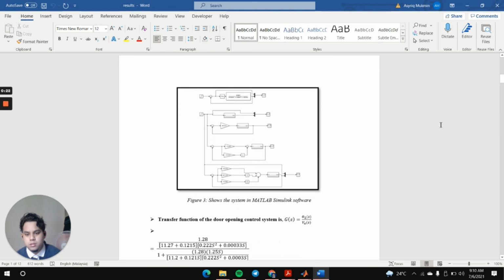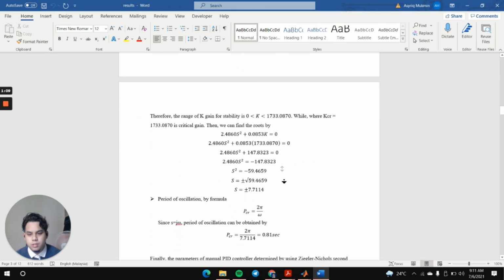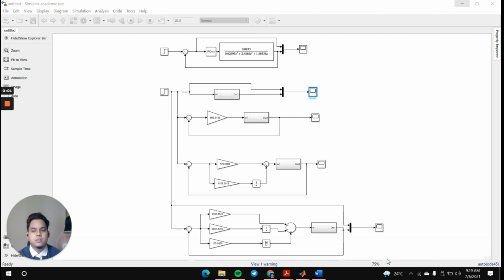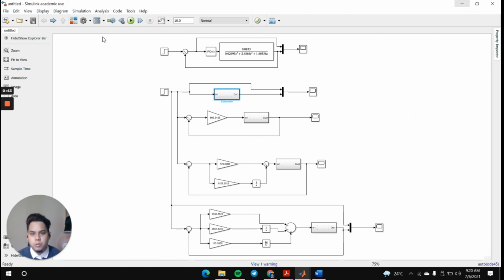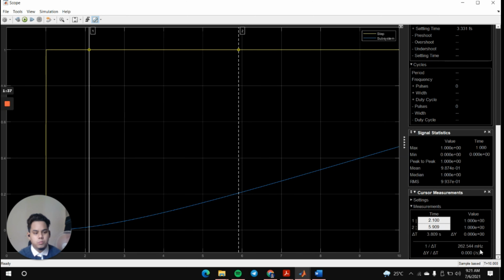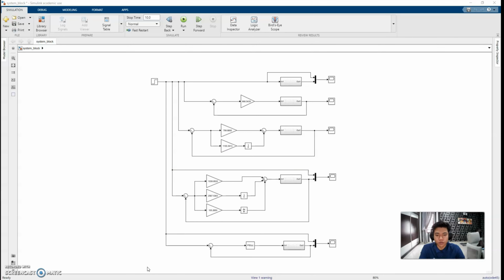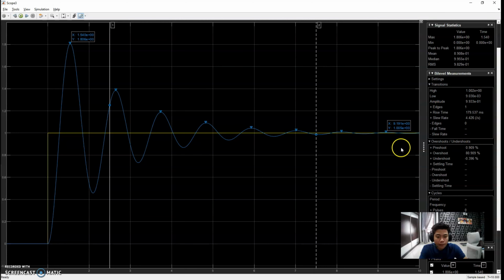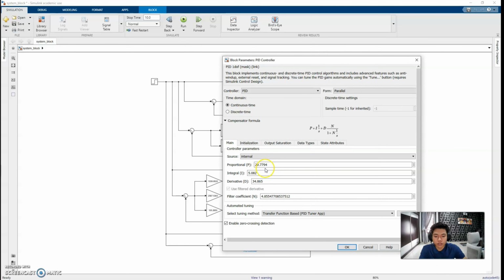CONTROL SYSTEM THEORY (BEH30603) - MATLAB Simulation